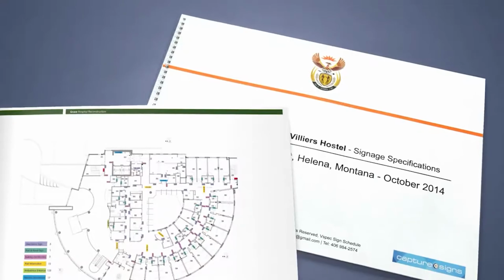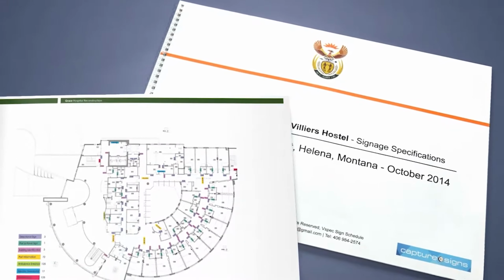VSpec for Signage Manufacturers (It pays to watch)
VSpec - Erica introduces Vista's unique service for sign manufacturers to create a perfect technical specification for the project.